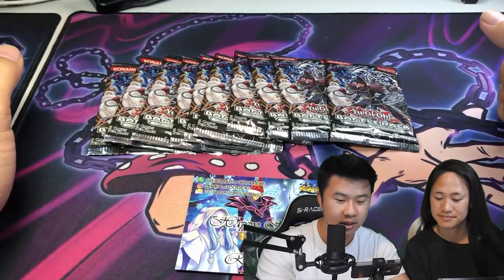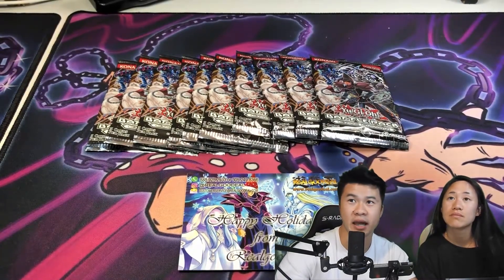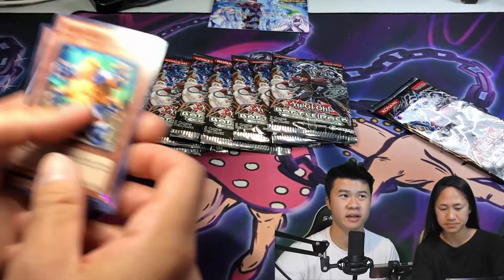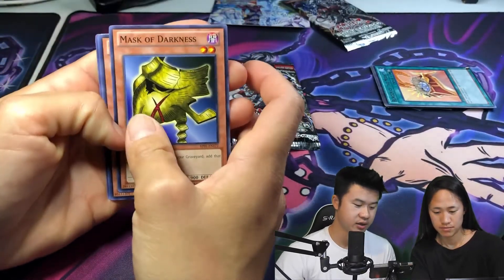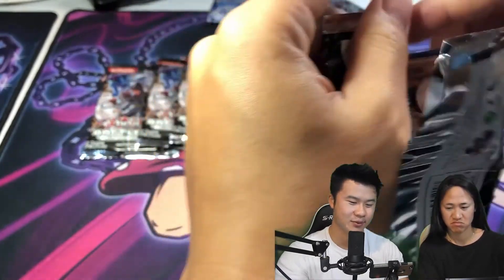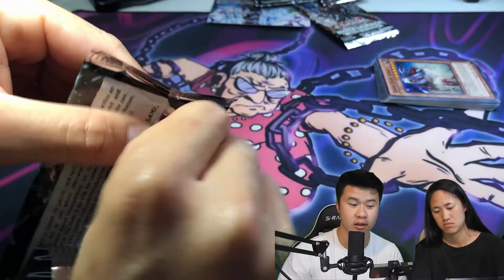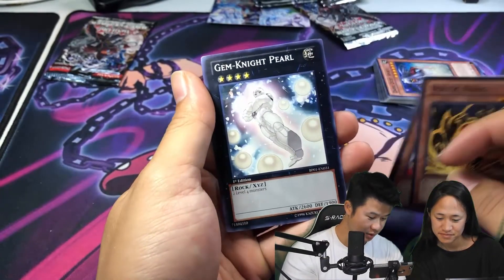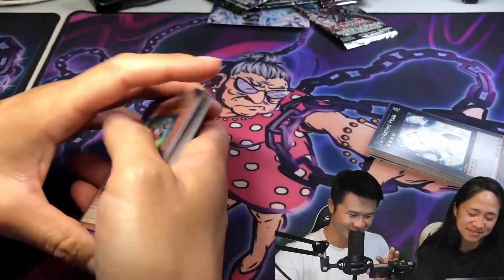Battle Pack - Epic Dawn Opening - VERSUS Part 1 ft girlfriend247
Taking on girlfriend247 in this old-school TCG first original Battle Pack Opening!
However, instead of pulling for value, we are pulling for Duels!